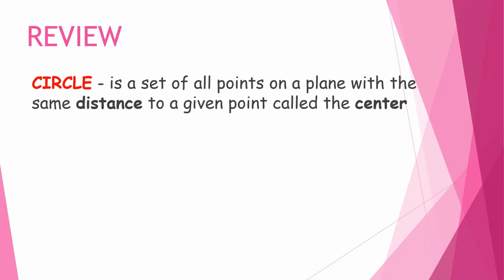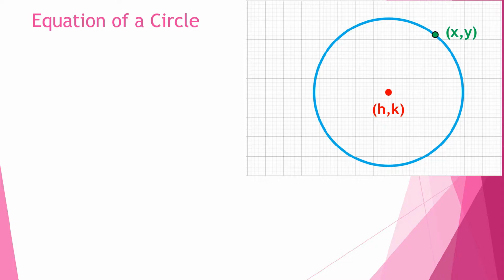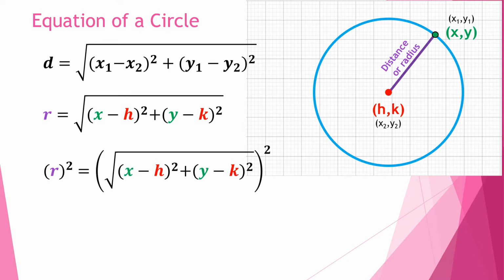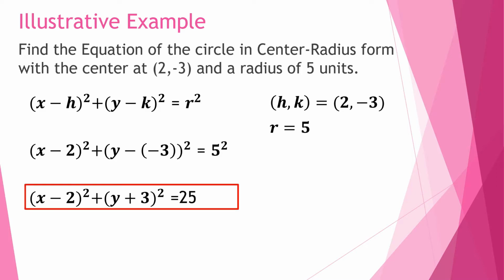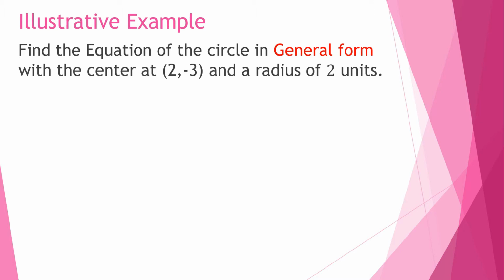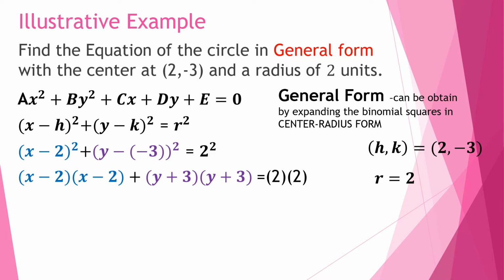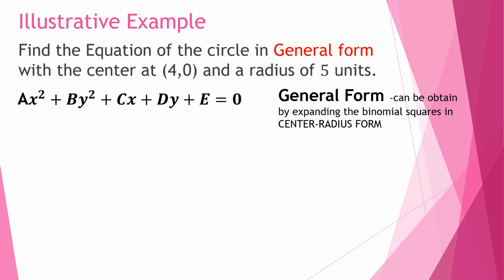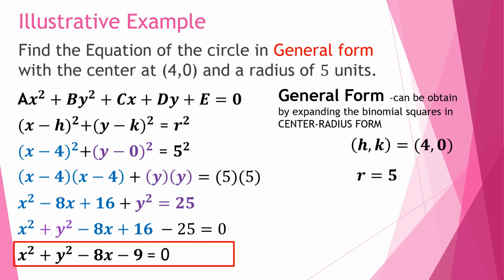EQUATION OF A CIRCLE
Deriving Equation of a Circle
Center Radius Form
How to use Center-Radius form of Equation of Circle
General Form of Equation of Circle